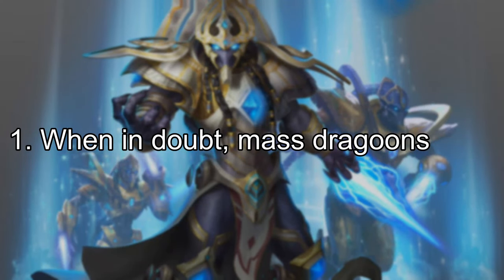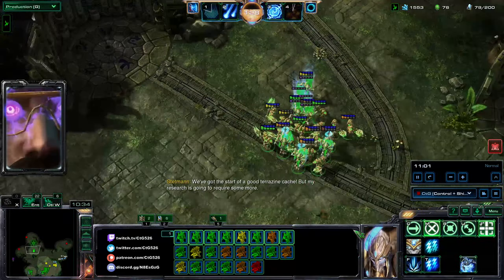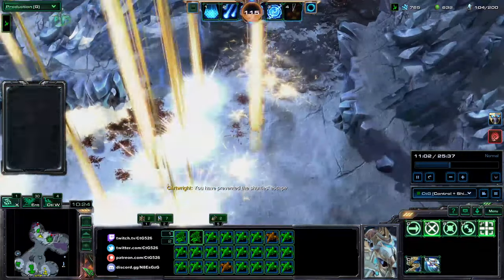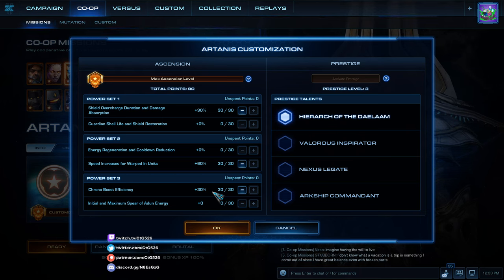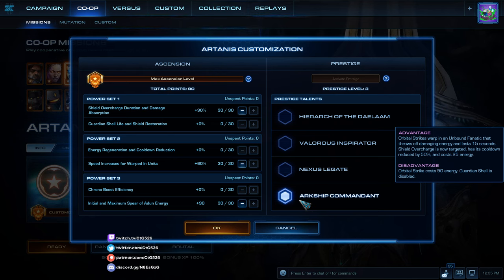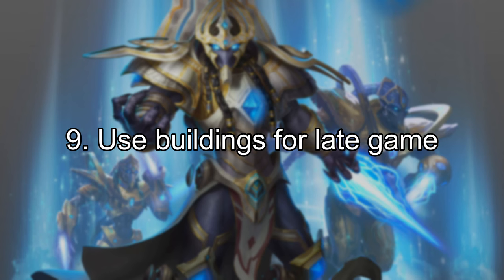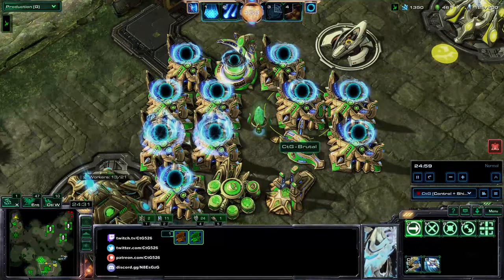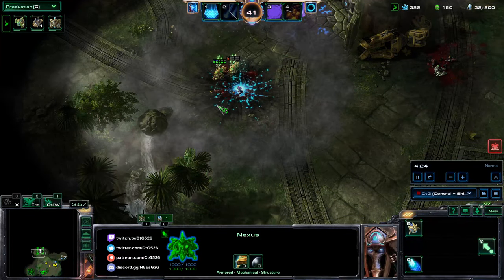10 Pro Tips for playing Artanis! | Starcraft II Co-Op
Kerisband requested that I make a video showing gameplay tips for Commander Artanis in co-op. Here are 10 helpful but not exhaustive gameplay tips.